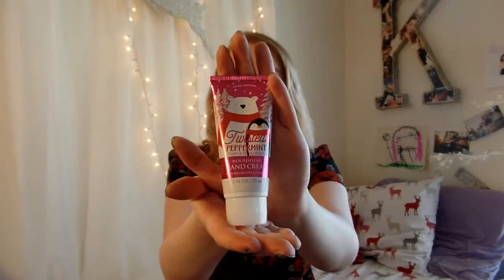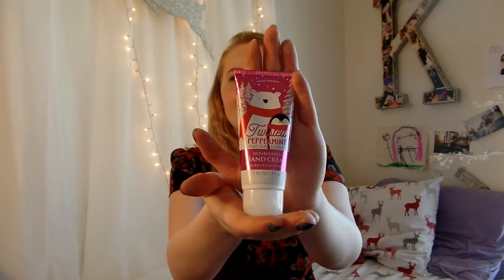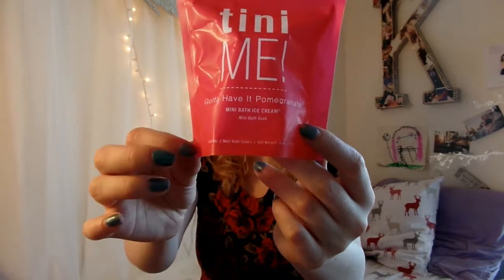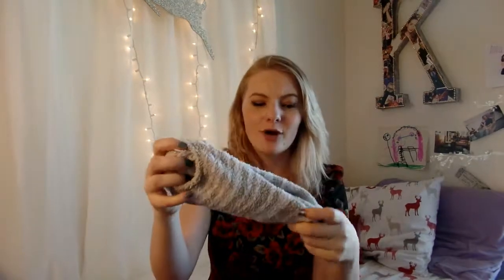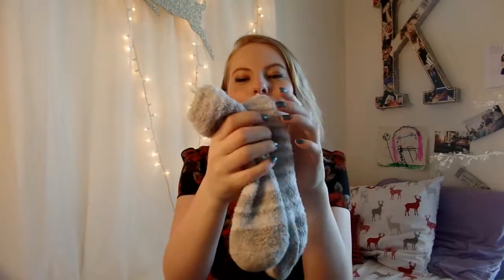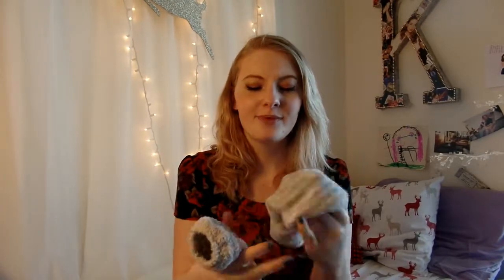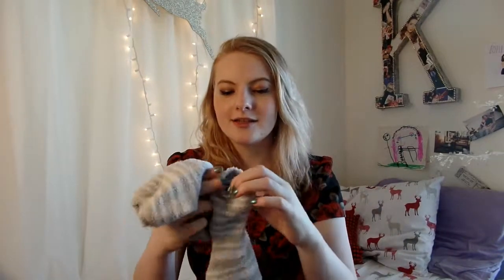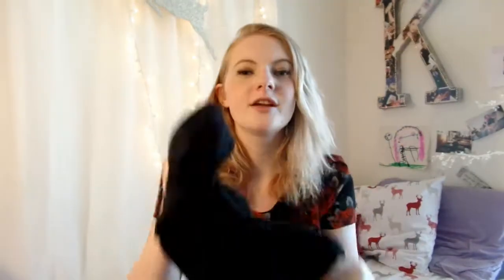Winter Essentials| OfficiallyKay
My absolute, can't live without, winter essentials.